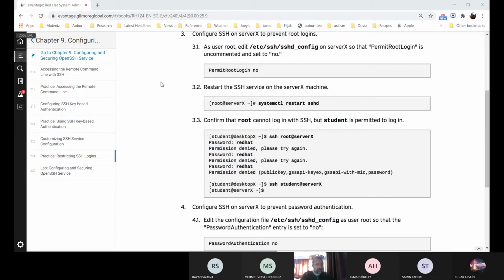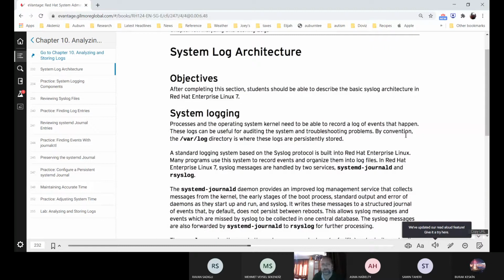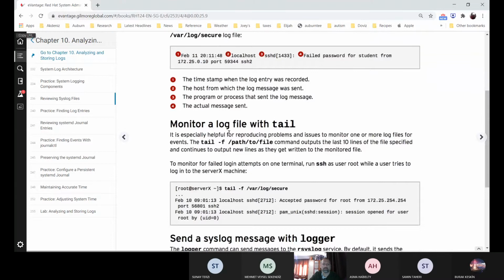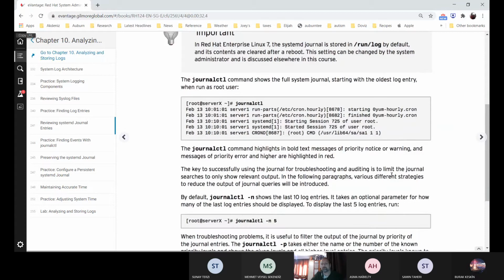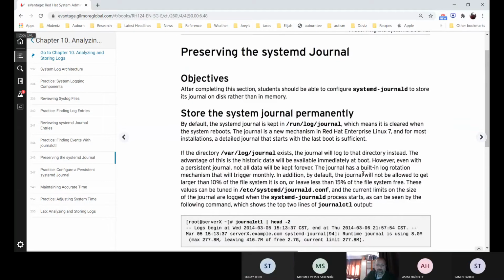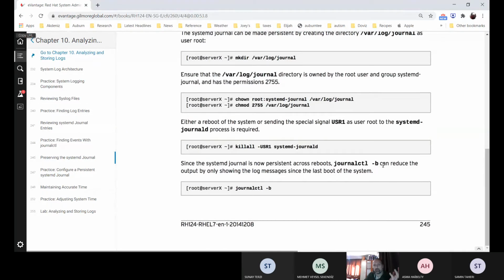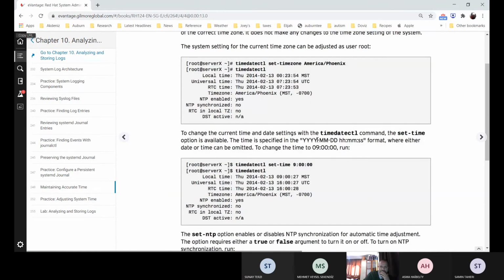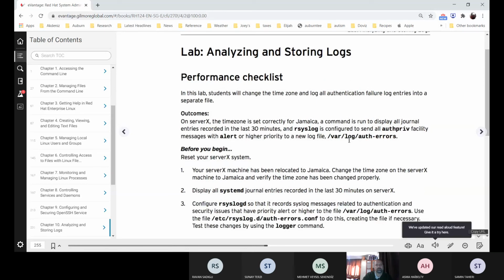CSE 313 - 2020-11-27 - SSH and Logs pt. 2